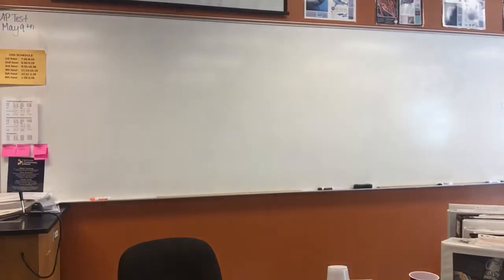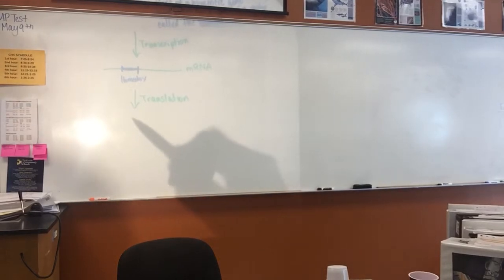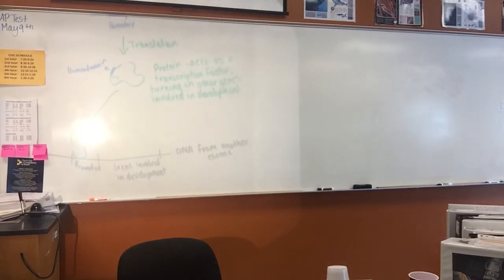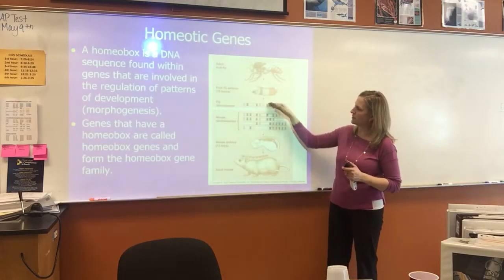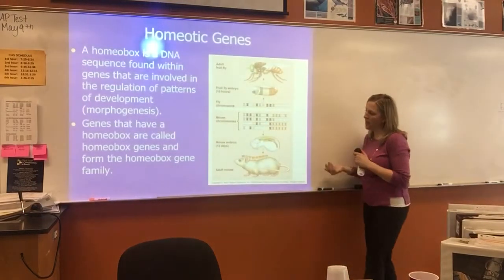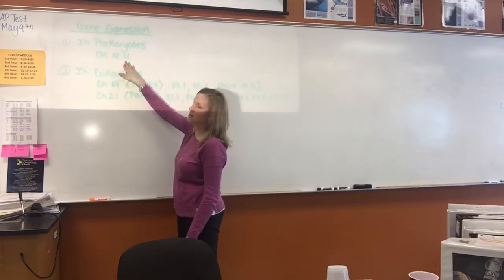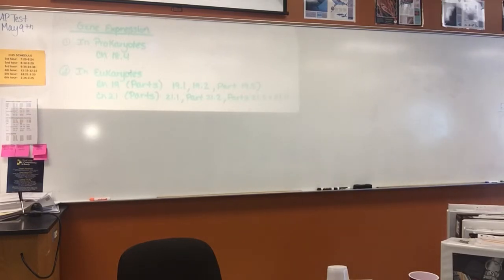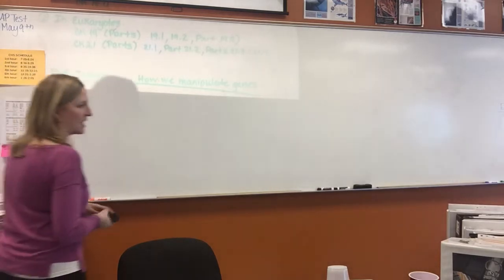AP 3/8/16 Ch 21